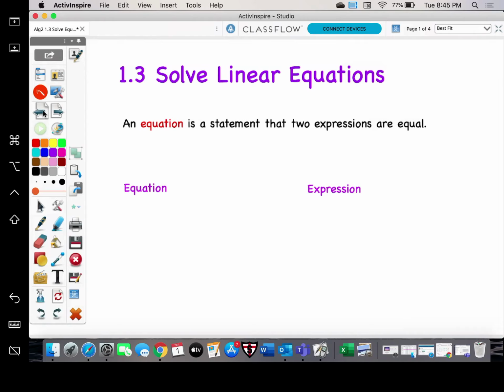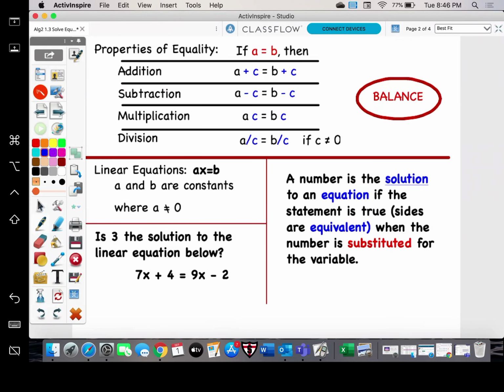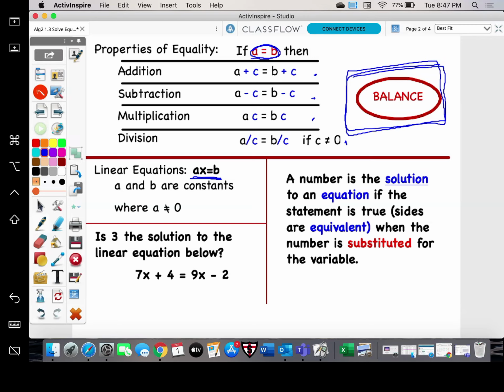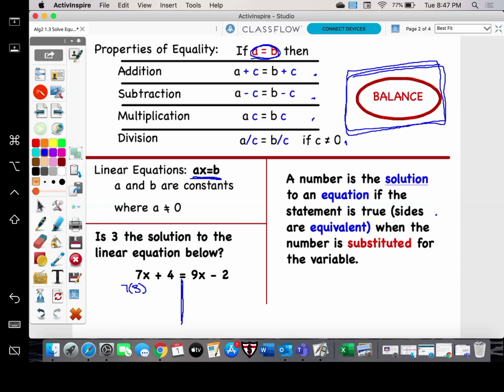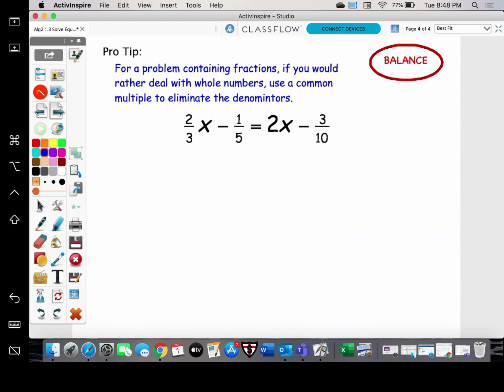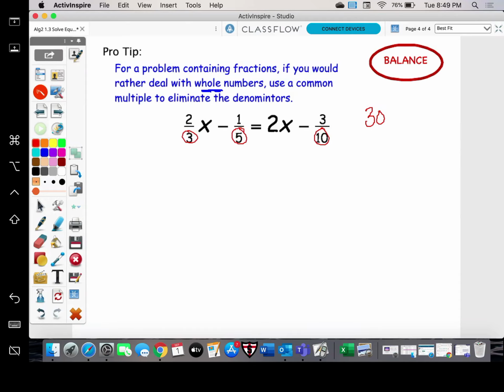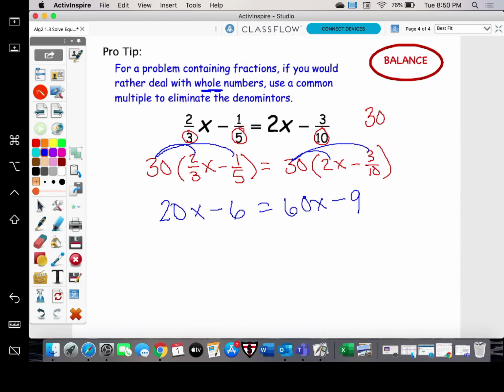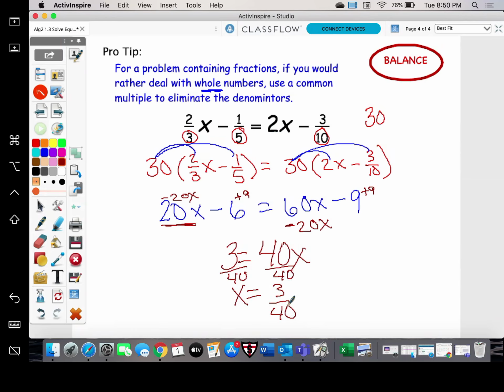1.3 Solve Linear Equations (Alg 2)